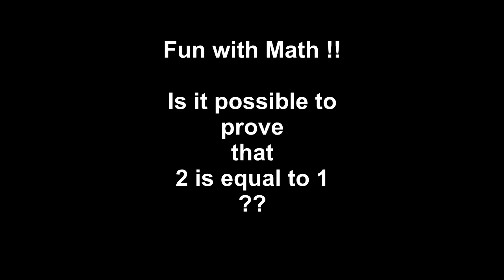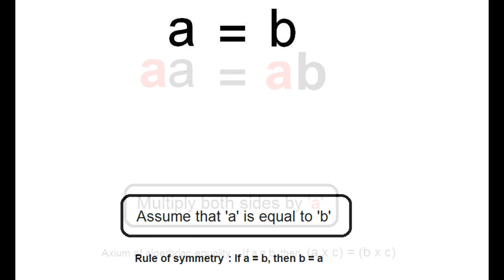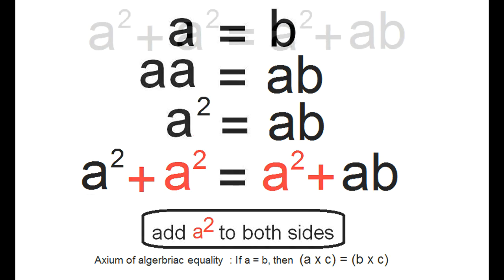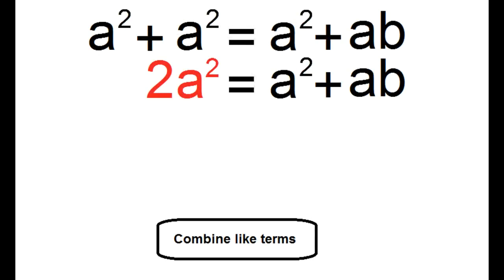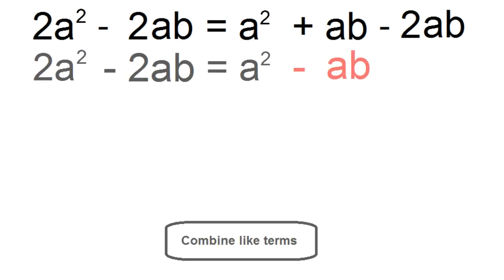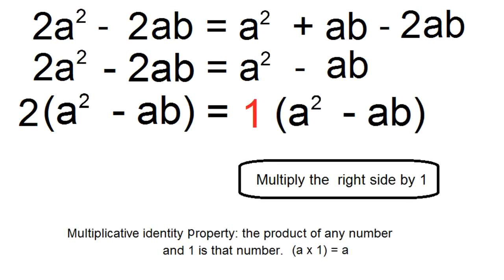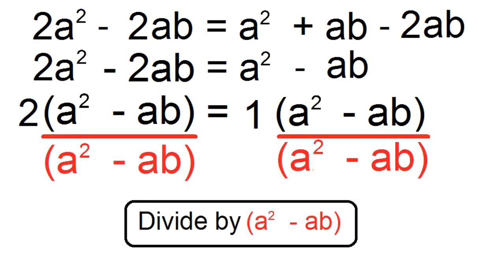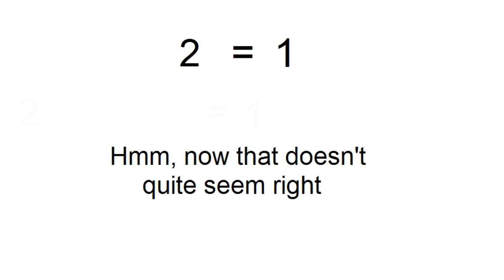informative (math puzzle: 2 can equals 1)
Math is fun! Here is a short math puzzle that seems to show that the number 1 and 2 are equal. Hmmm.